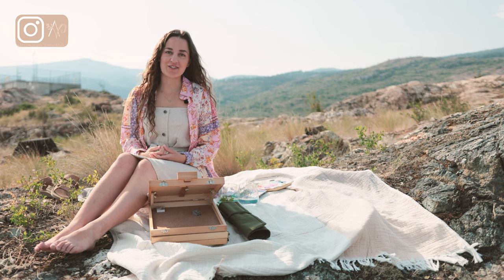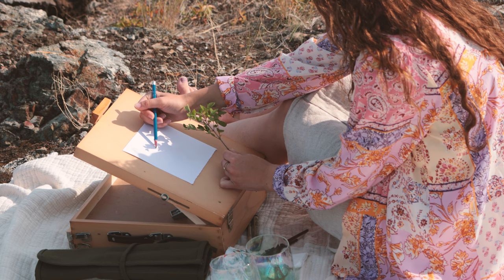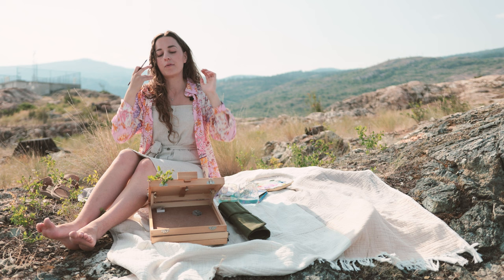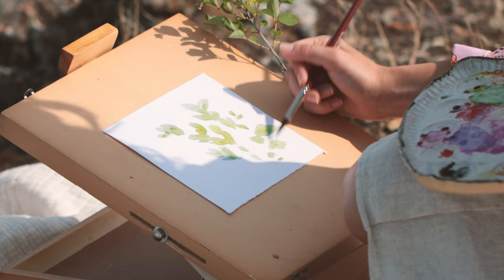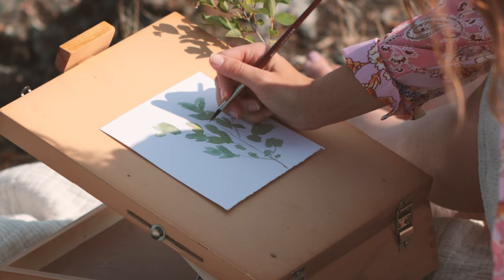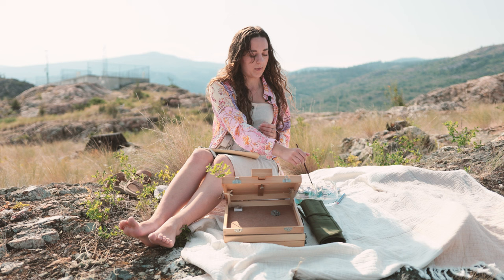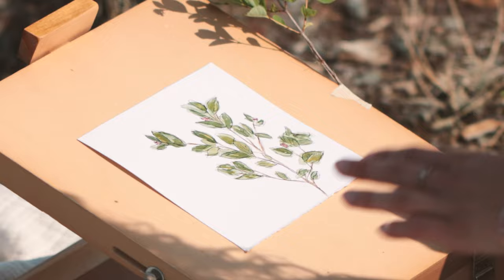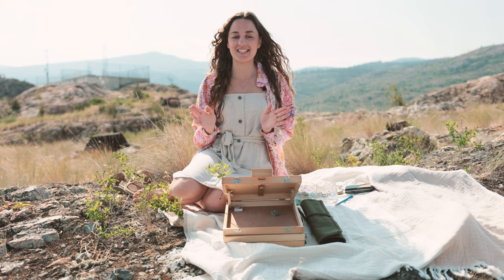Master the Art of Realistic Leaves: Paint with a Real Branch!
Do you struggle with your botanical drawings looking too rigid? Learn to paint natural-looking leaves using just a shadow!

Throughout the video, I'll provide step-by-step instructions and useful tips to help you create beautiful leaves that are created using a shadow as the base for your drawing. I'll show you how to add watercolour, focus on the lights and darks, and finish your painting off with some fine details!

For beginners and experienced painters alike, this tutorial has something for everyone. Grab a paintbrush, some paper, get outside, and paint along! Enjoy!

SUPPLIES:
Size 2 & 4 Brushes (Opus Allegro)
Art Philisophy and Co (Terrain)
140lb Cold Press Watercolour Paper

xoxo
Alexandra Victoria

Intro: 0:00
Outline the Shadow: 0:38
Adding Paint: 3:05
Adding Pen: 13:25
Outro: 19:04